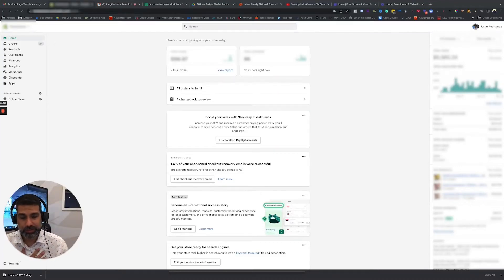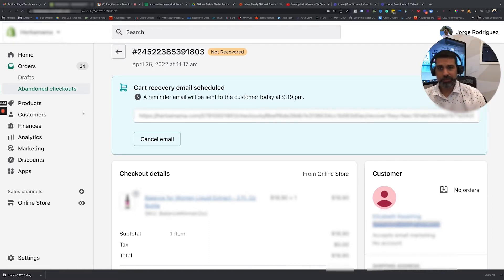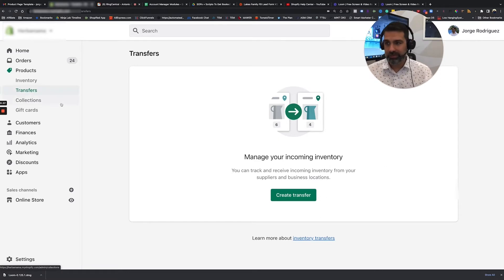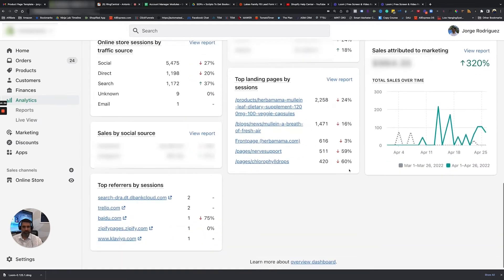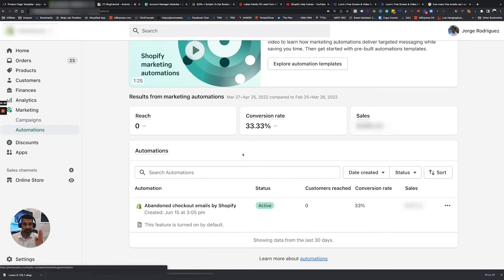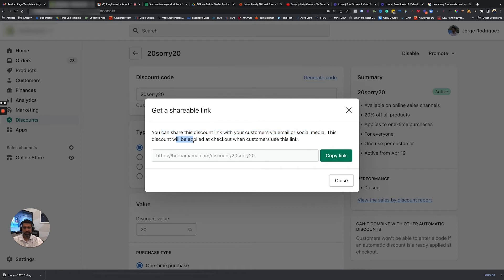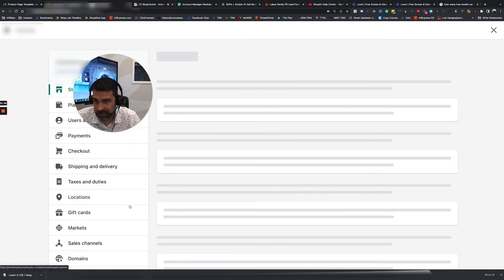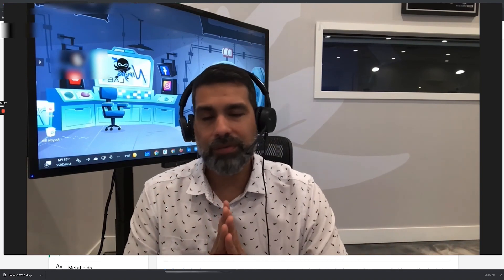Shopify Menu Overview - The Ultimate Guide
Have any questions? Drop a comment!

If you want to learn more about marketing and how to dominate the social media advertising game join my coaching program.